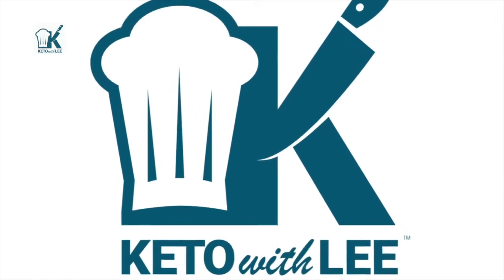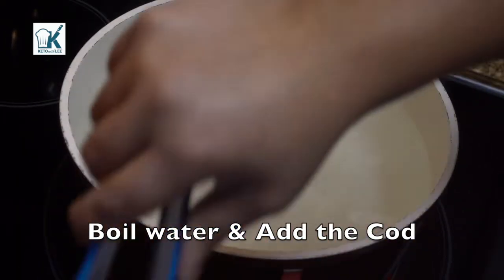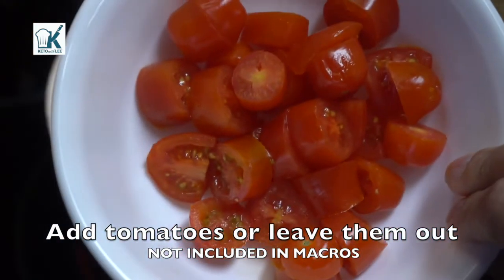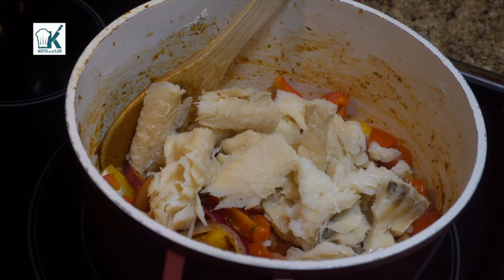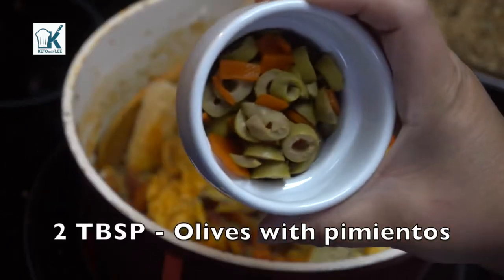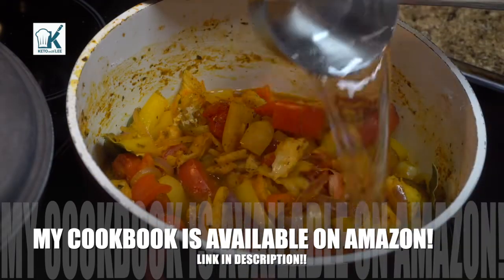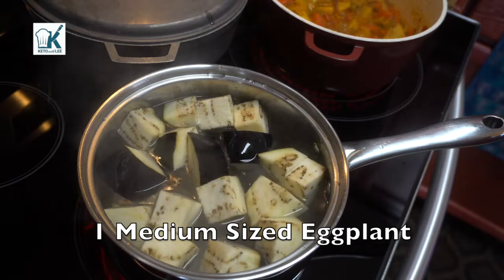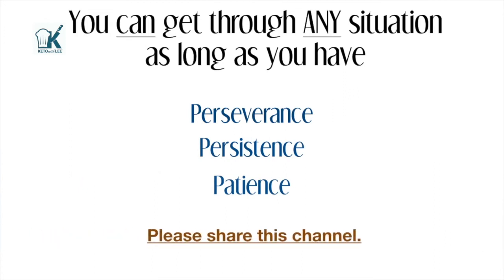BACALAO GUISADO - STEWED COD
I love simple dinners! Don't you? Try this Stewed Cod Fish over Eggplant or Avocados. You can't go wrong!!

Written recipe:
Ingredients:
-1 lb —cod fish
-1/4 cup —tomato sauce
-1 packet —Sazón
-2 Large —Bay Leaves
-1 Tablespoon —Sonia’s  Sofrito
-1/2 teaspoon —black pepper
-1/2 Tablespoon —Dried  Oregano
-1 Small –Red Onion, sliced
-2 Small –Bell Peppers, sliced
-2 Tablespoons –Sliced  Olives with Pimientos
-1 cup –Water (1/2 cup at a  time)
-1 medium –Eggplant, cut  into chunks
-Tomatoes –optional  (not included in the macros below)

Instructions:
1. Add water to a large bowl and let the salted cod sit in it for at least 1 hour.
2. In a small pot of boiling water, transfer the cod. Boil over medium-high heat, until fork tender. Then drain and set it aside.
3. In a large pot, add the sofrito, bell peppers, onion, tomato sauce and tomatoes (if you are using them). Stir and allow to cook for 3-5 minutes over medium heat.
4. Add Cod, sazón, bay leaves, oregano, black pepper, olives and 1/2 cup of water. Stir and allow to simmer for 5-10 minutes over medium-low heat. –Feel free to add more water. I add 1/2 cup at a time until I get the sauce to where I like it.
5. After the 5-1`0 minutes, I add more water or just leave it alone. Turn off the burner and set it aside.
6. Lastly, boil the eggplant chunks over medium-high heat until fork tender, not mushy!
7. Drain and serve with Stewed Cod over top! Enjoy!